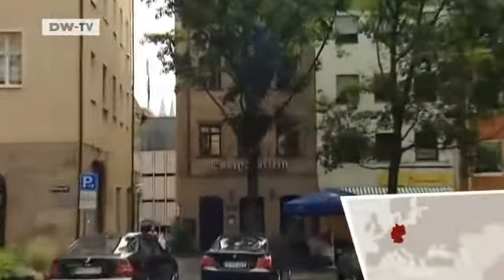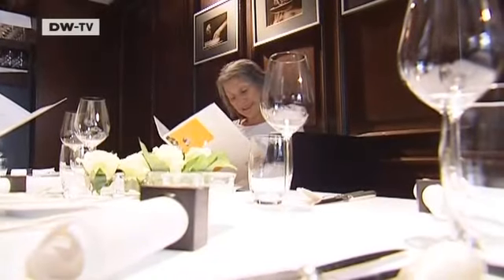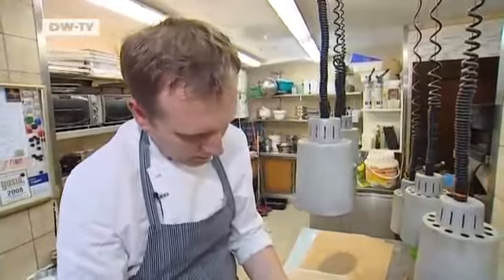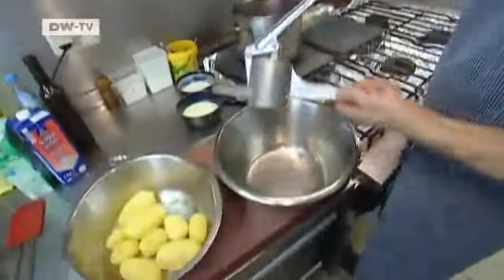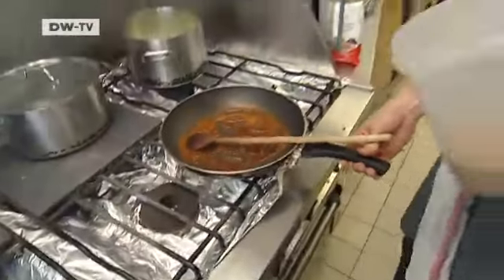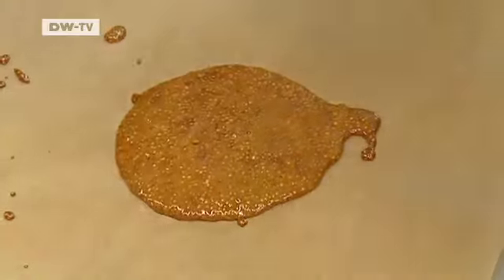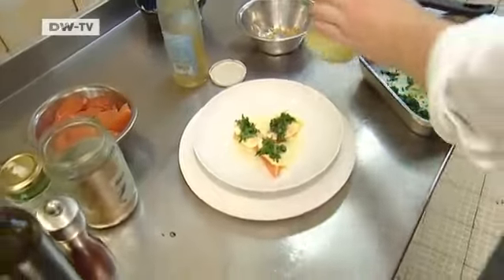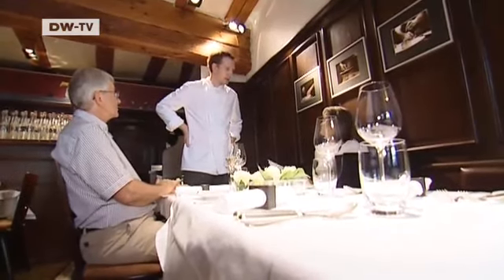euromaxx a la carte | Warm Slices of Potato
This recipe comes to us from the Essigbrätlein, a rstaurant in Nuremberg

Warm Slices of Potato with Mustard Caramel and Asparagus Juice
Serves 4
4 medium sized waxy potatoes for the sliced potatoes
4 waxy potatoes for the mashed potatoes
250 ml heavy cream
70 ml milk
30 gram butter
20 ml olive oil
2 tbs chile oil
2 Florida grapefruit
1 tbs grapefruit chutney
6 medium asparagus stalks
2 handfuls mixed fresh green herbs (chervil, tarragon, marjoram, chives, watercress)
1 tbs yellow mustard seeds
1 tbs brown sugar
Preparation:
Boil four potatoes in salt water for the mashed potatoes. Bring the heavy cream and milk to a brief boil. Press the cooked potatoes through a potato press, then stir in butter and olive oil. Slowly add the cream and milk mixture and continue to stir.
Peel the aparagus and extract its juice. Add olive oil, salt, sugar, and pepper to taste.
To make the mustard caramel, dissolve the brown sugar in a pan over medium heat, then add the mustard seeds and stir. Place the mixture on a sheet of baking paper, cover with a second sheet of baking paper, and then roll out thinly with a rolling pin. After the caramel has solidified, slice thinly.
Slice the four remaining potatoes into thin slices. Boil the potato slices for approximately one minute, then place in the remaining heavy cream and finish cooking until done.
Thinly chop the herbs and mix with the slivered mustard caramel. Add lemon juice, olive oil, salt and pepper and up to two tablespoons of chile oil to taste.
Combine the sliced grapefuit with the grapefruit chutney.
To serve:
Place three slices of potato onto each heated deep plate. Top each slice with a small amount of mashed potatoes and a grapefruit slice. Cover each with another potato slice. Top with a scant teaspoon of the mustard caramel - herb mixture and drizzle with a tablespoon of asparagus juice.